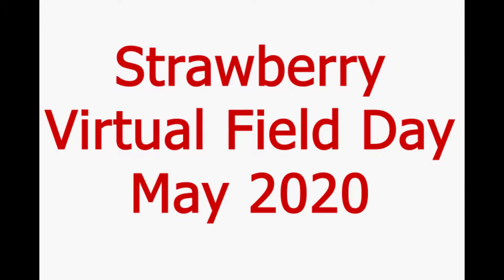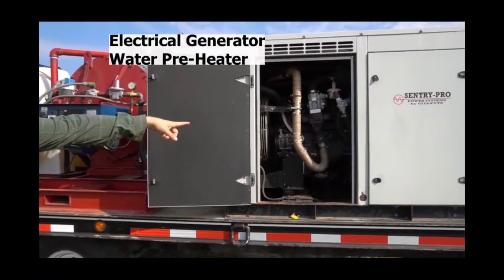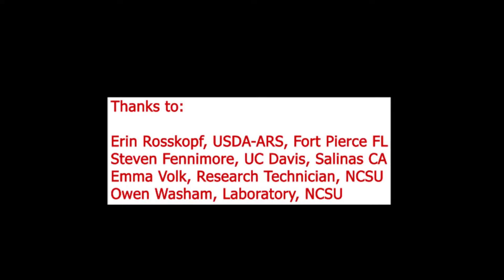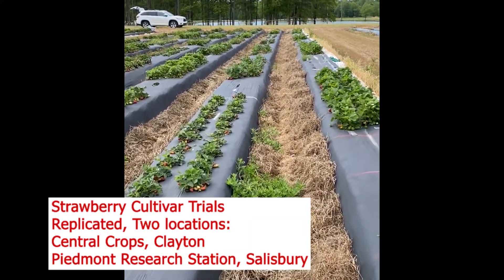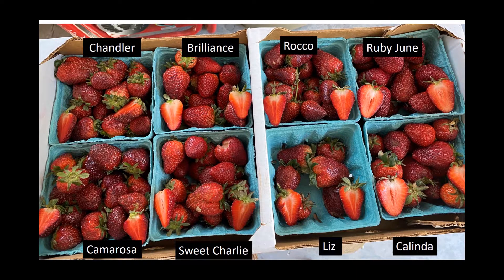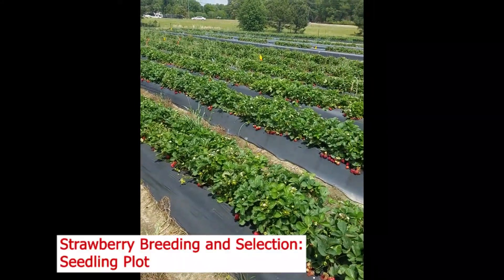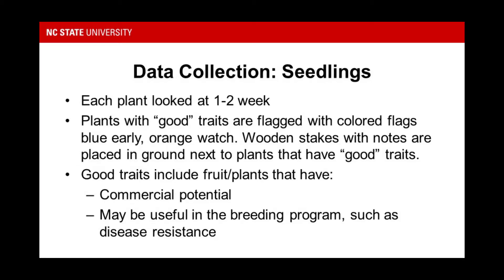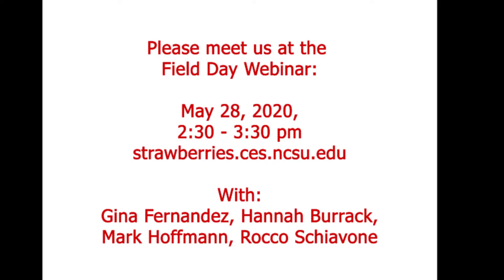NC State Strawberry Virtual Field Day 2020: Production Research and Breeding at NC State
Our Virtual Strawberry Field Day 2020 highlights strawberry production and breeding research at NC State University.  Drs. Gina Fernandez and Mark Hoffmann, as well as Post-Doctoral Researcher Jose Chacon and Research Technician Rocco Schiavone explain the 2020 research efforts at the Central Crops Research Station in Clayton NC.

WE WILL FOLLOW UP WITH A QUESTION AND ANSWER WEBINAR:
May 28th, 2:30 - 3:30 pm EST. Registration Info under